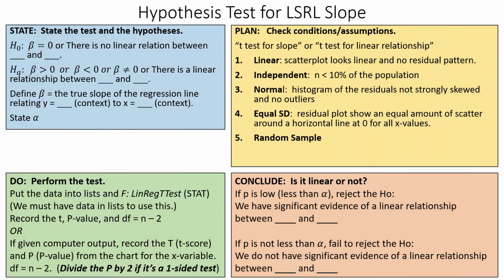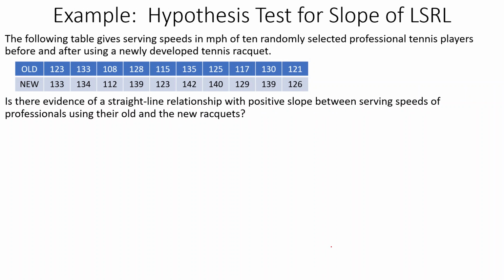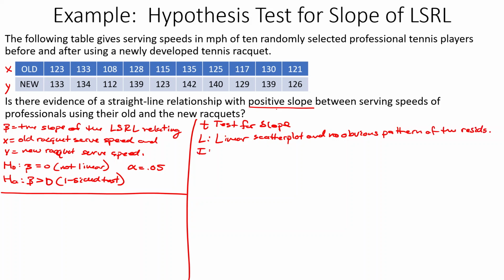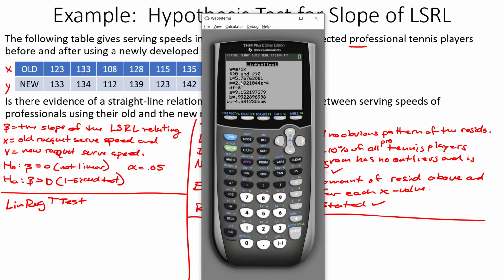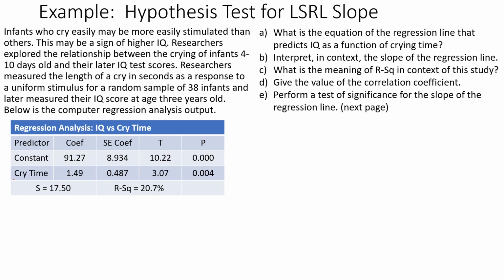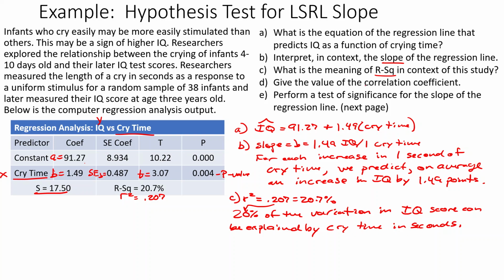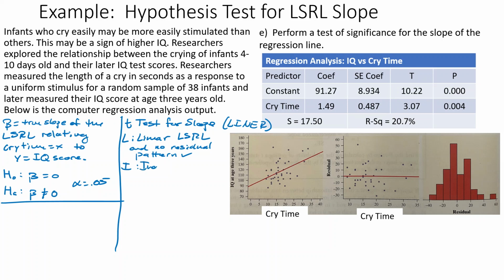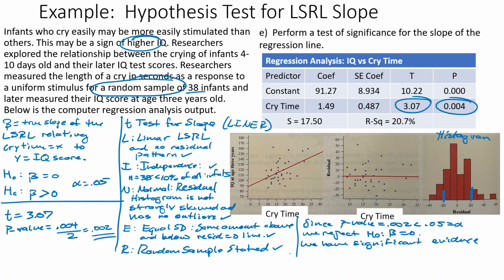11 2 LSRL Hypothesis Tests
In this video I go over how to preform hypothesis tests for the slope of the LSRL.